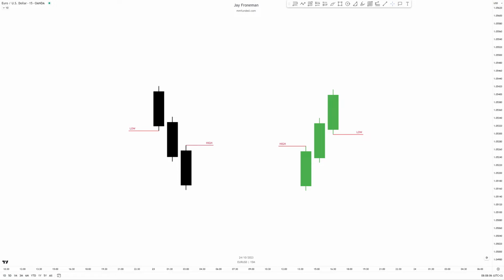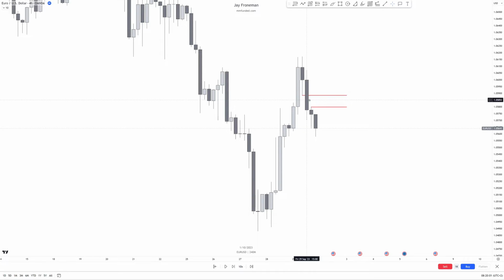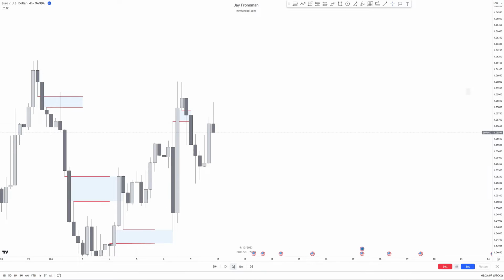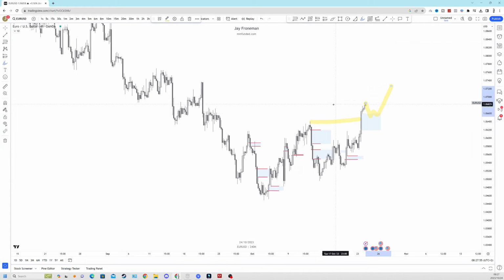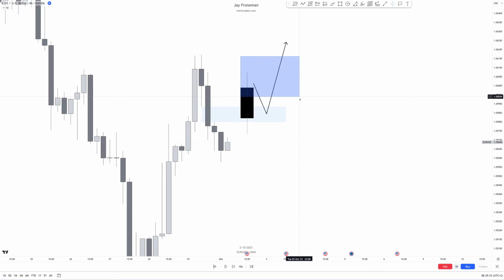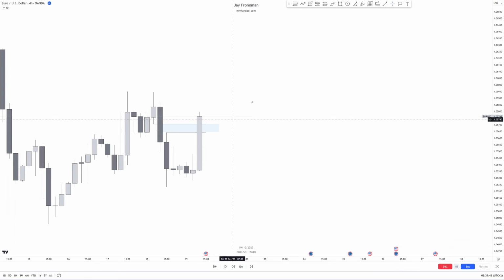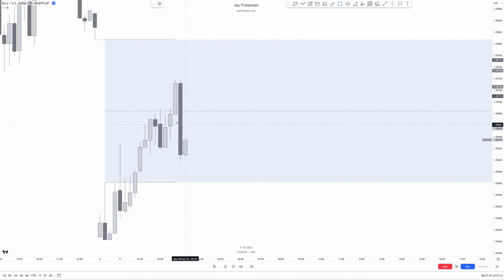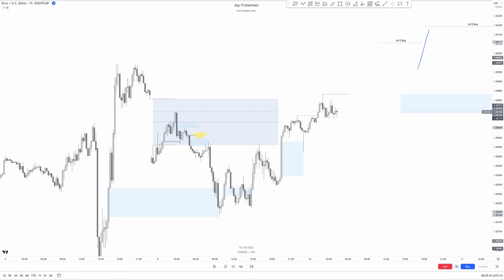High Probability Fair Value Gaps (FVG) - 2024 MMFunded ICT Mentorship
Time Stamps
0:00 Intro
0:08 What is a FVG?
3:01 FVG Live Example 1
9:48 High Probability Fair Value Gaps
11:03 Consequent Enroachment Live Example
11:49 Inversion Gap Live Example
13:00 Low Time Frame Entry Example
15:23 Inversion Gap Live Example 2
17:49 Volume Imbalance Gaps
22:11 Outro